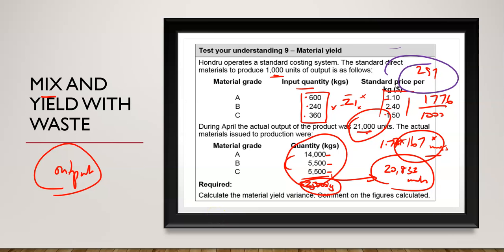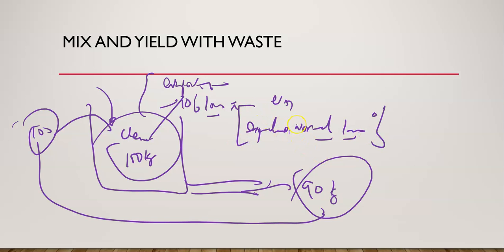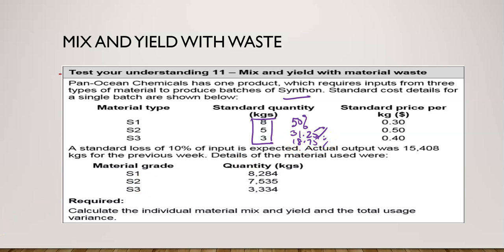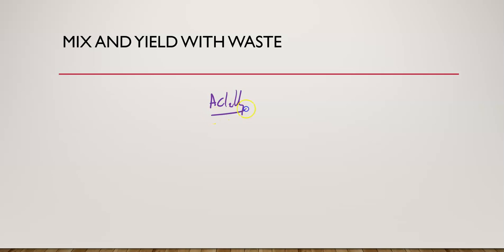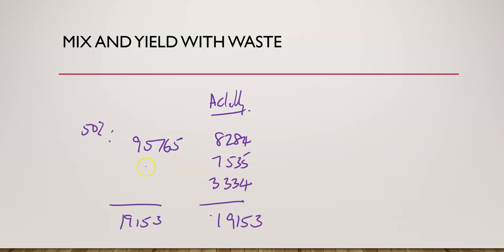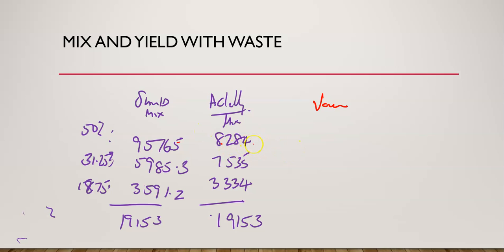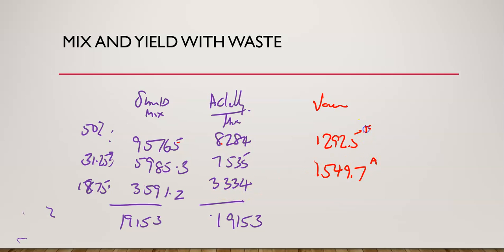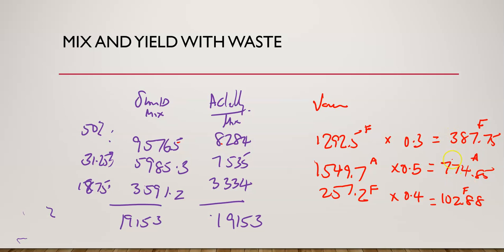PM Chapter Twelve Part Ten